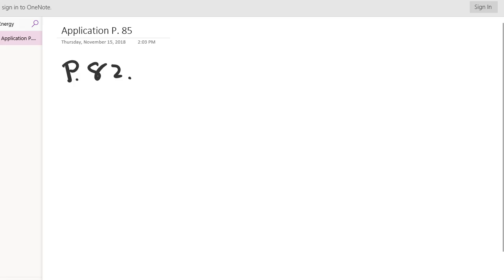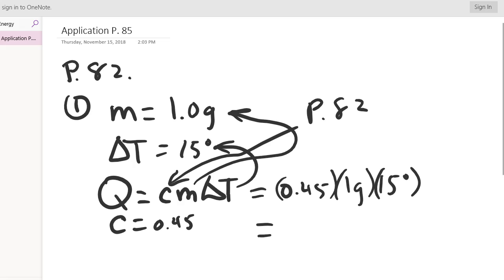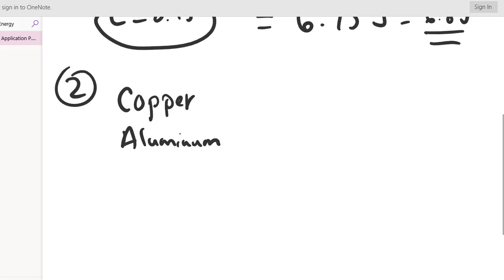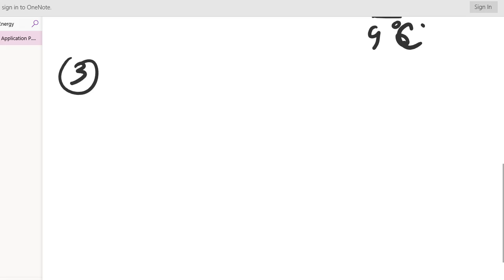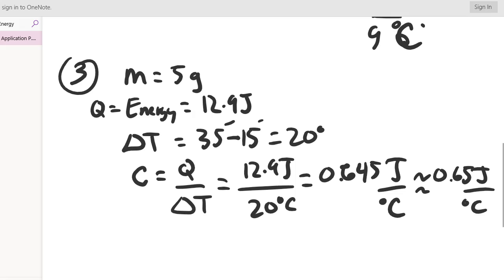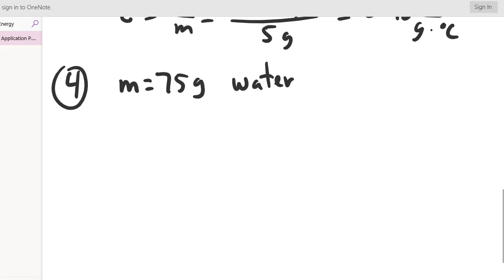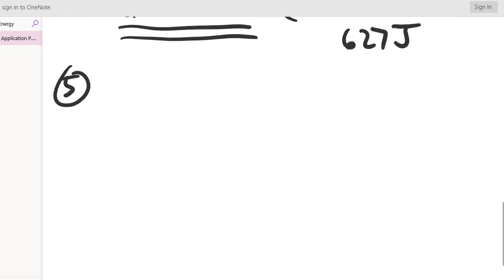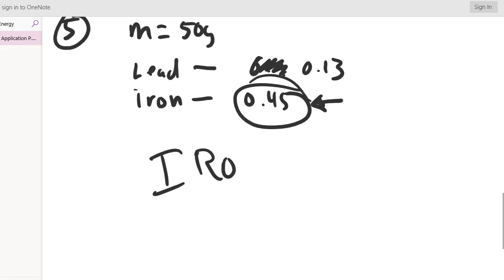Application p. 85